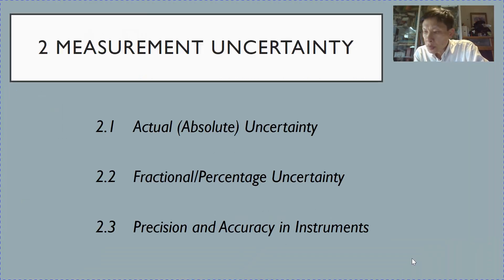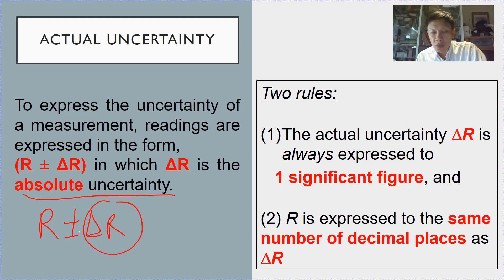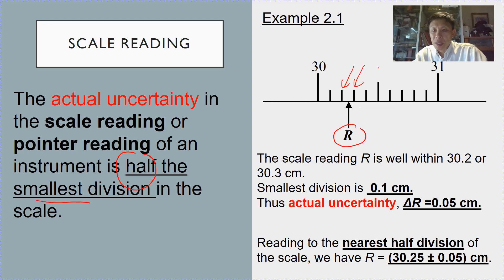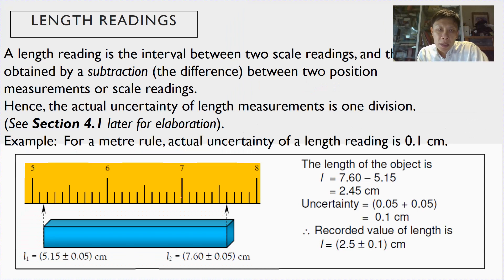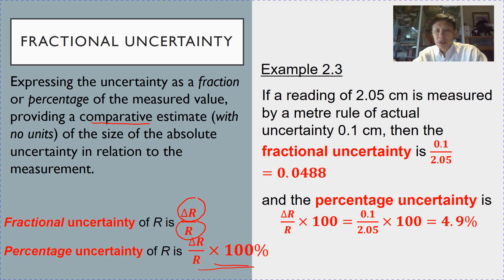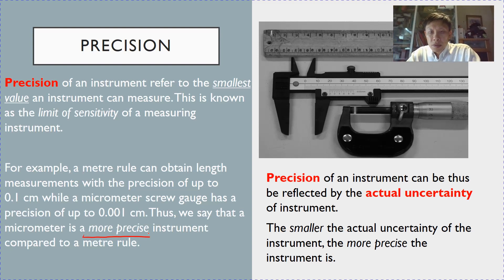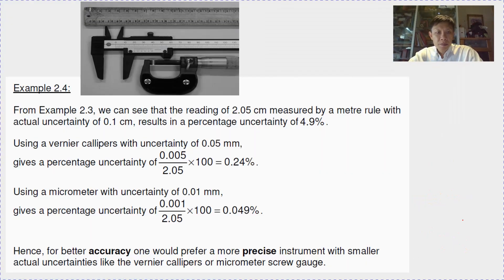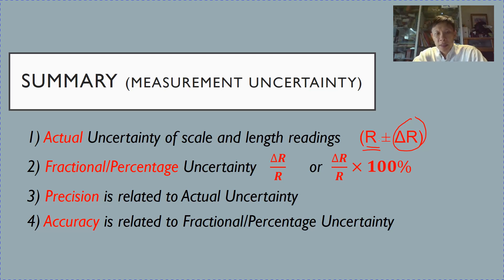Errors & Uncertainty (Measurement Uncertainty)